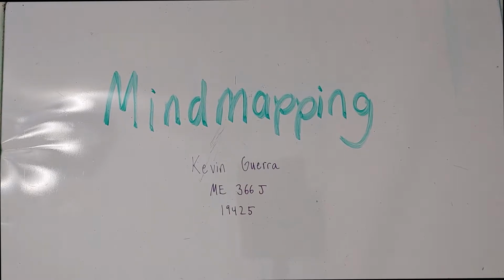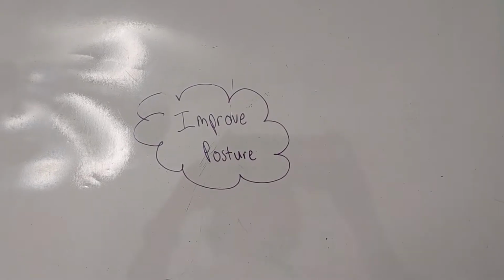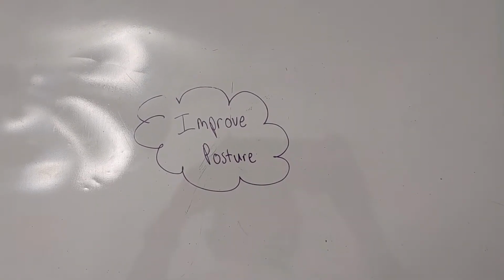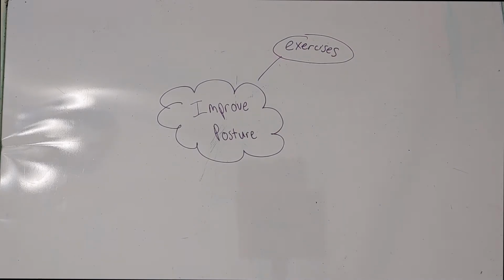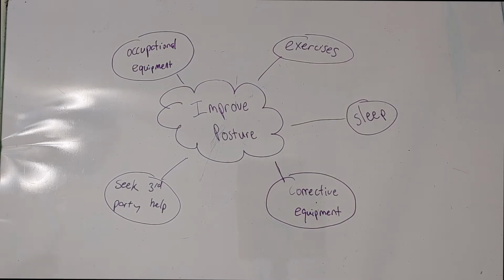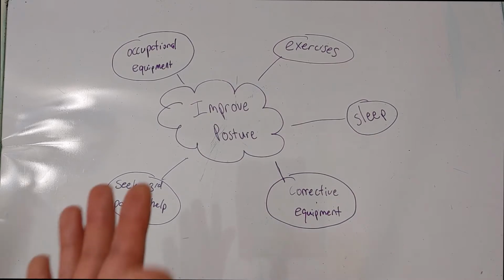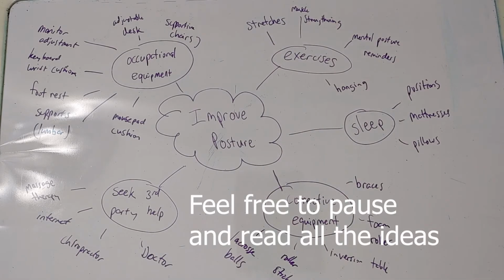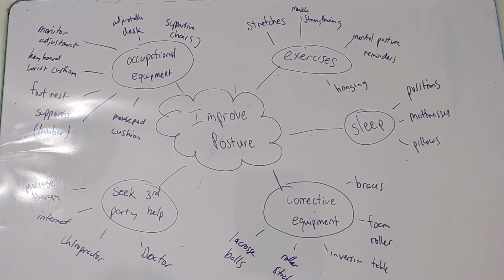Mindmapping - Engineering Design Tutorial